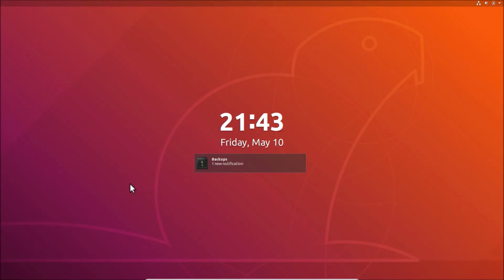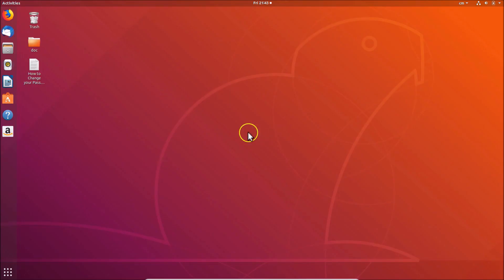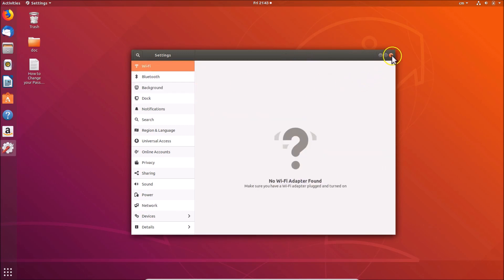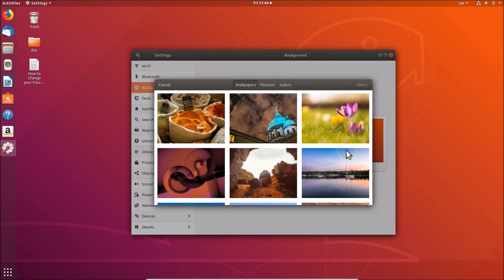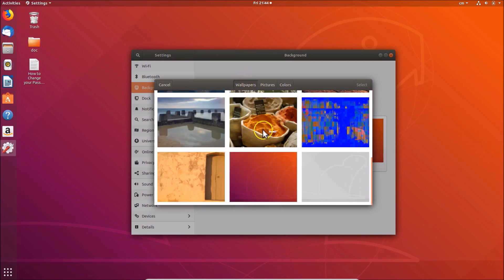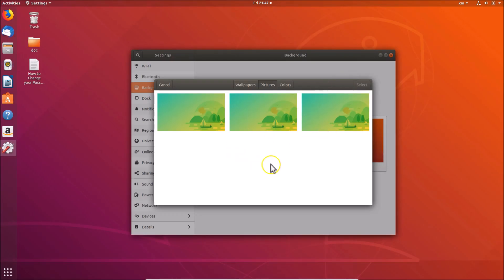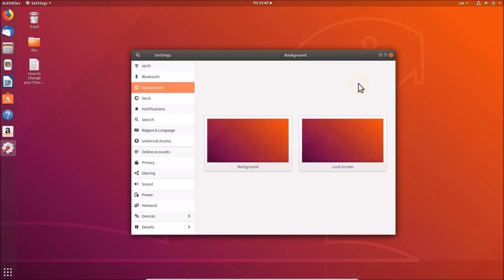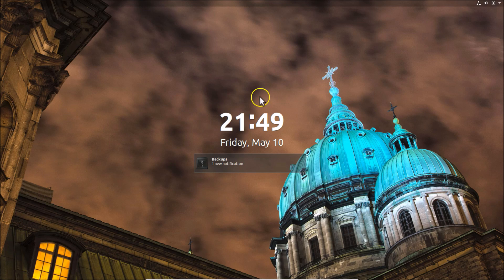How to Change Lock Screen Wallpaper on Ubuntu 18.04 LTS?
Step 1: Click on Panel at the top right.

Step 2: Click on Settings, and then click on 'Background.'

Step 3: Click on 'Lock Screen.'

Step 4:  A New Window will open, there are three tabs there. Wallpapers, pictures, and colors. Select from where you want to choose your Lock Screen wallpaper. After that, click on wallpaper that you want, and then click on 'select' button. Now, close the settings window. Go to your lock screen, you will see, it's changed.

It's done